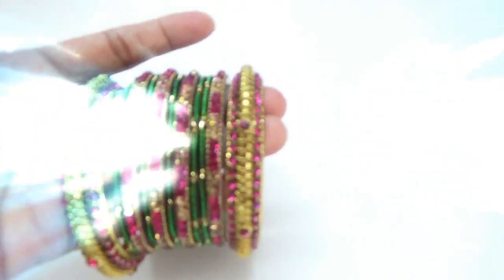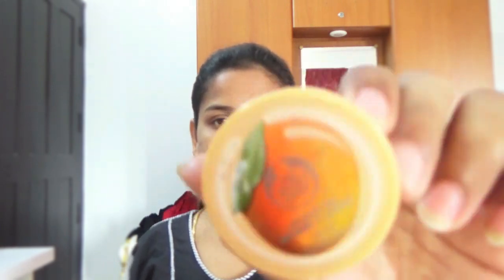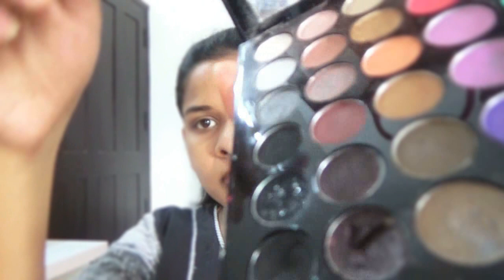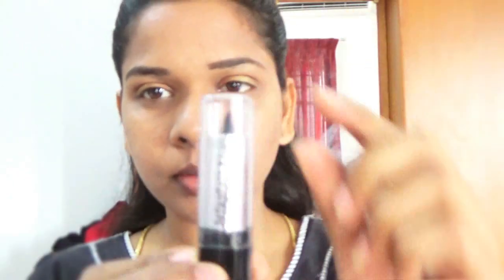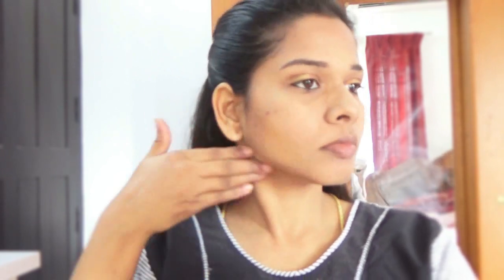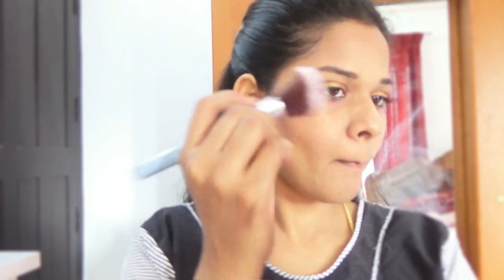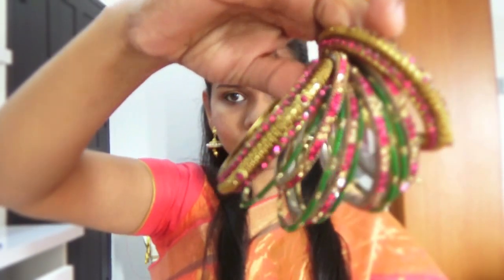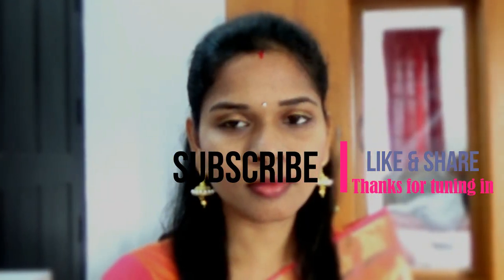Diwali make up look [outfit & jewelry] | Using DIY BB cream | Diwali special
Indian Festive make up look | Using DIY BB cream | Diwali special

Saree - PSR silks, Coimbatore, Tamilnadu
Bangles  & earings from coimbatore [ Fun republic mall ]
Eye liner gel - maybeline
Mas cara - magmum maybelline
Eye shadow
Sephora travel make up kit
Sleek i - divine eye shadow palette
sleek face form palette
Eye primer the balm put a lid on it
BB cream - homemade using foundation, moisturizer & primer
Ben nye banana luxury powder
Lip stick from Silky girl

Watch Cooking recipes in  my cooking channel

Deepa suresh